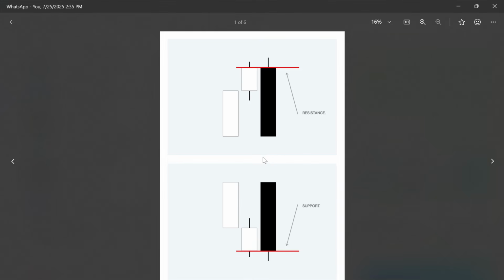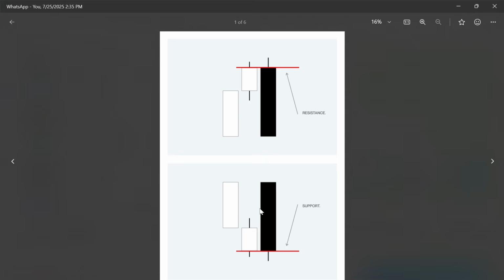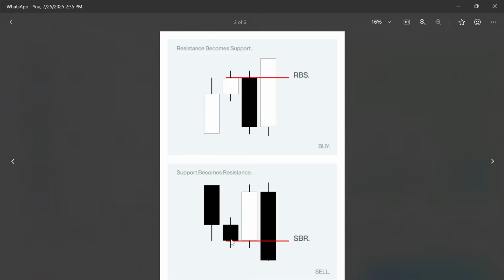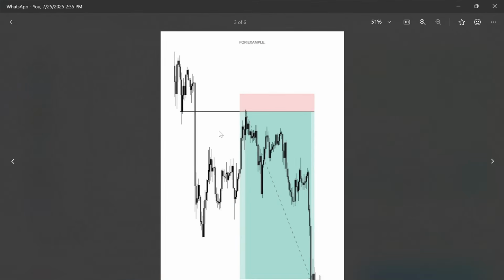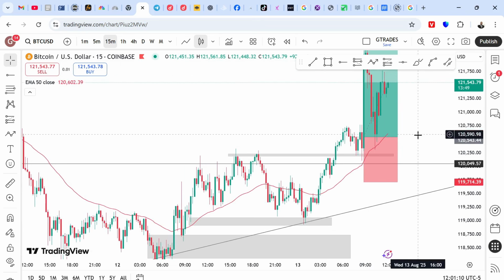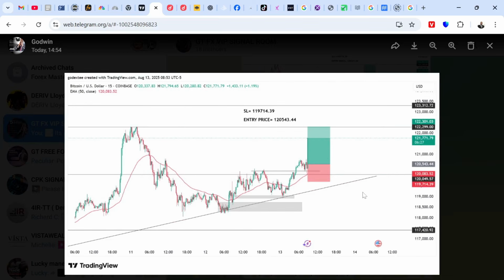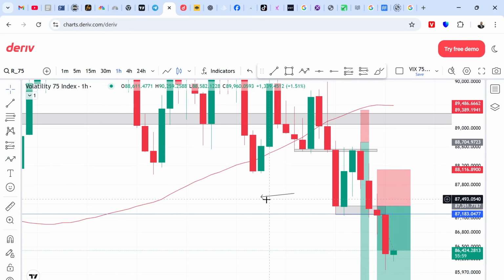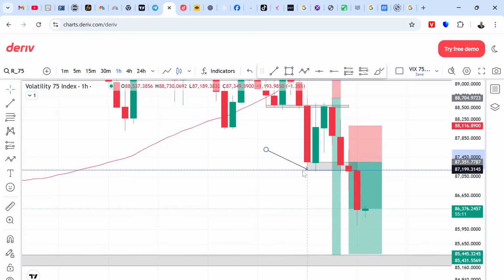My Advance Support And Resistance Strategy With 90% Win Rate | A Must Watch!!!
This is an exclusive strategy that has over 90% win rate and works perfectly well on all currency pairs, Indices, Commodities, Stocks etc.. In this video, I exposed to you how you can use candlesticks as key levels, entries, support and resistance.